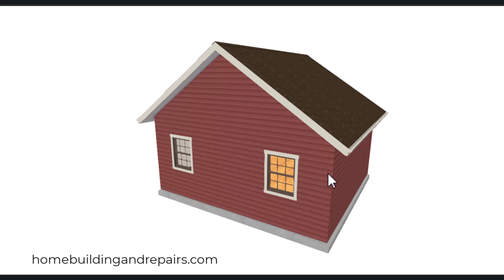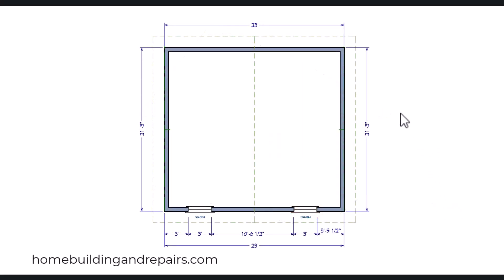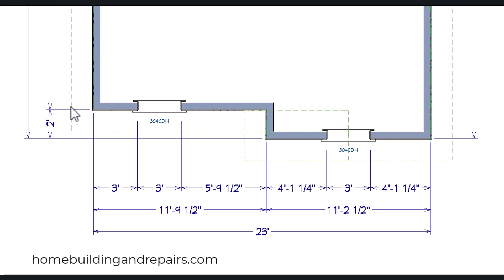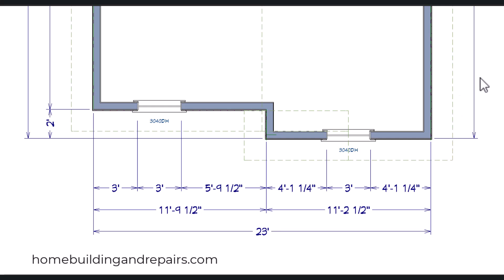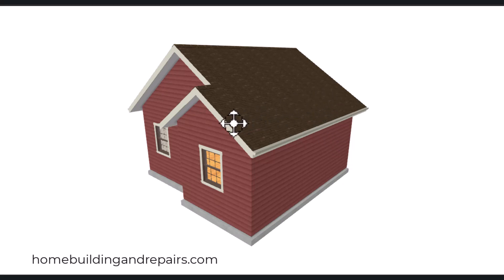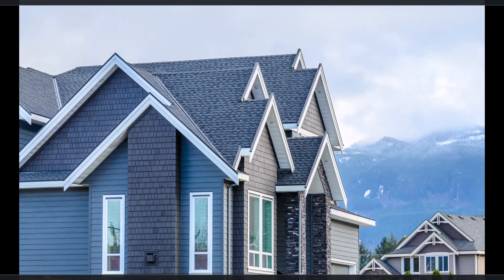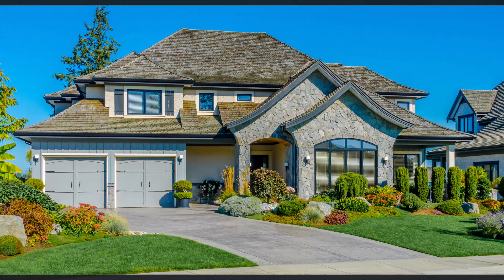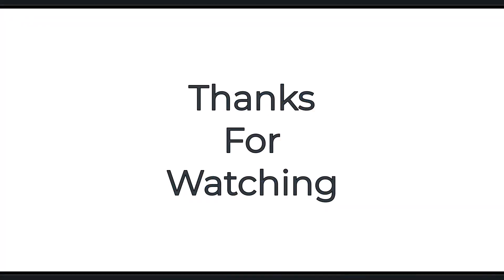How To Design Double Gable Roof - Floor Plan And Elevation Architecture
Visit us today to learn more about roof design, framing and remodeling. In this video I will provide do it yourselfers with another way to extend the front of your house and create a fantastic architectural design on the front or back of a gable roof.